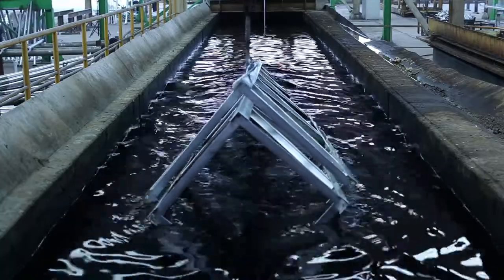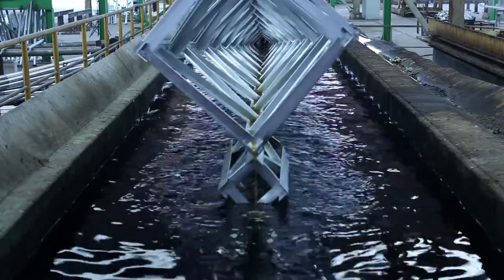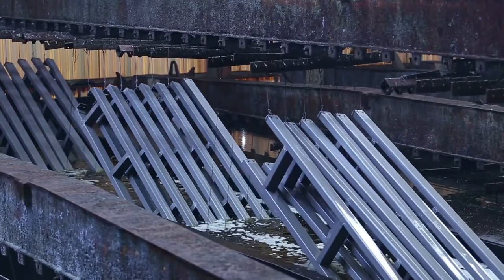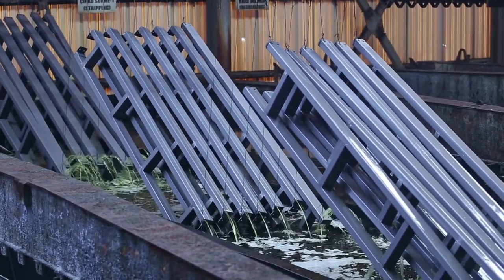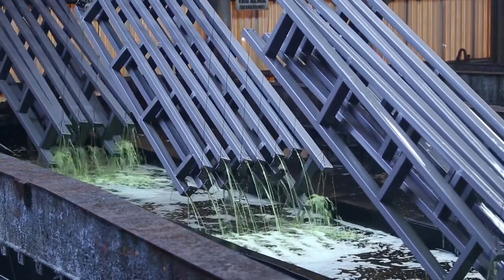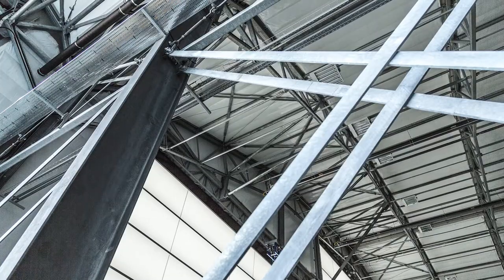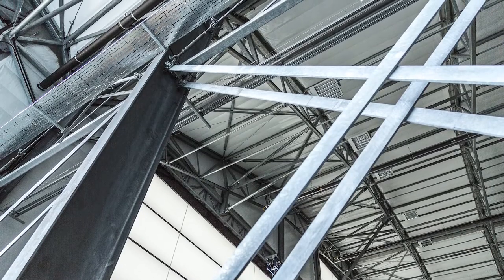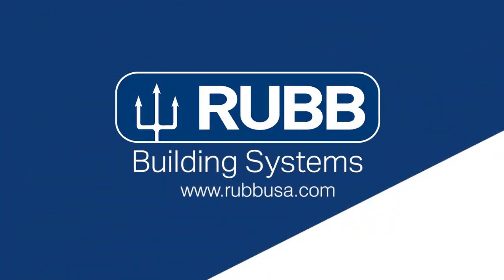Why We Hot Dip Galvanize | Rubb Building Systems